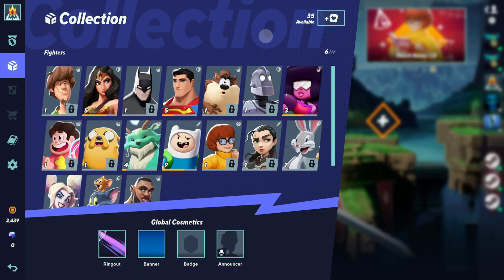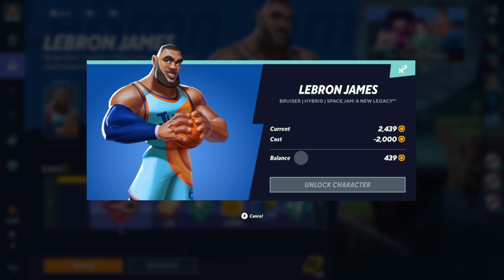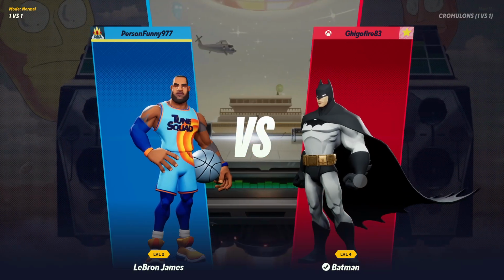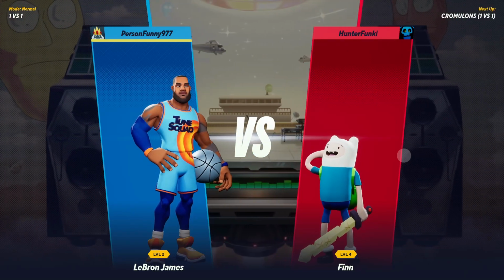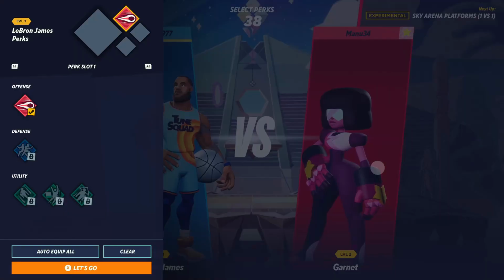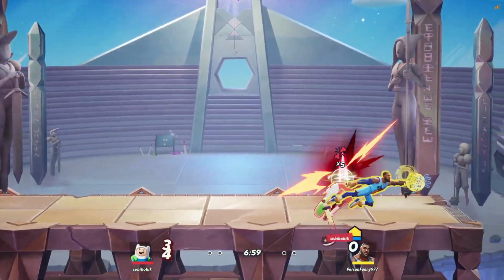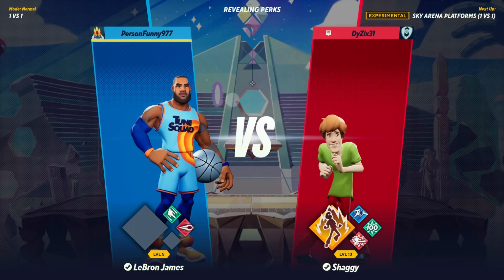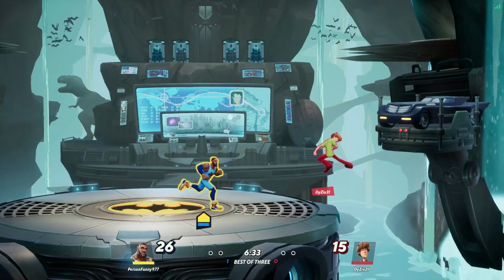Lebron James is OP